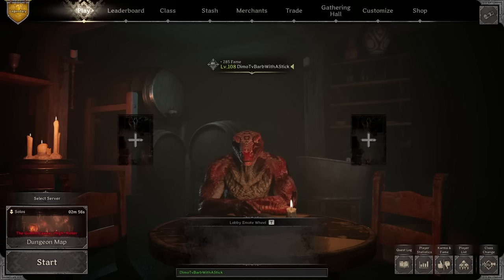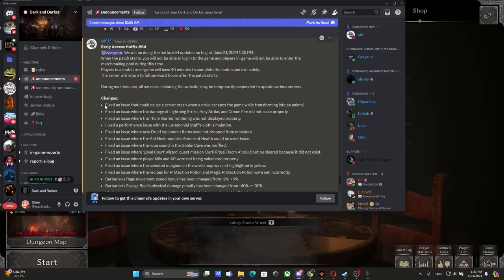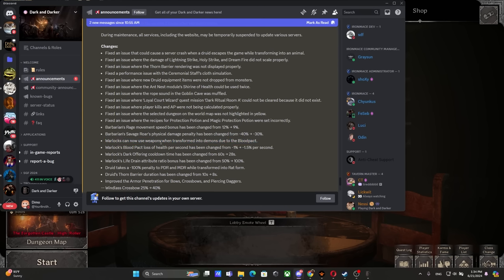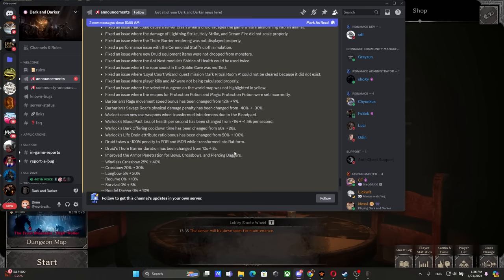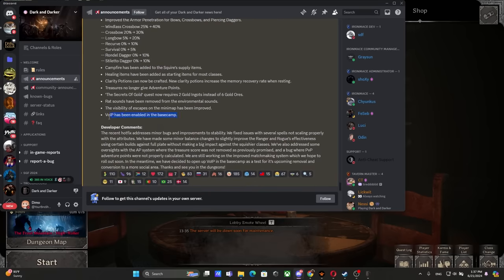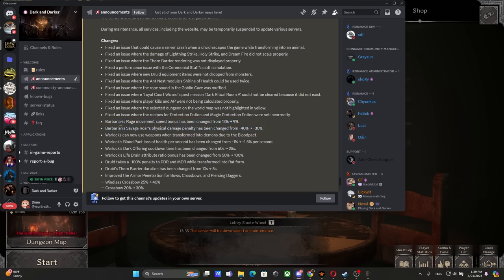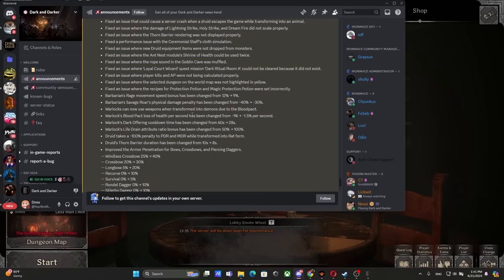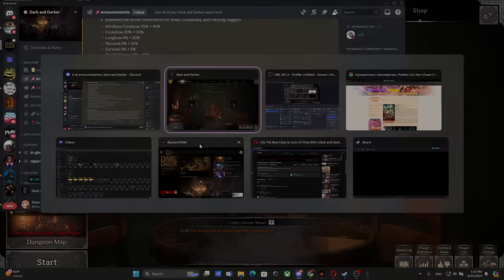New Patch Barbarian Got a HUGE Nerf, Warlock got Buffed😂| Dark and Darker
Hey everybody, It's Dimo. Barb got hard Nerfed! We gotta Stay Strong Brothers!

0:00 Barbarian Got Hard Nerfed
3:40 Warlock Got Hard Buff
6:00 Druid Rat Form Nerfed
7:30 VOIP in Lobby
9:00 Bard isn't Nerfed
10:00 Warlock isn't Nerfed
11:00 PDR Fighter with Rondel+Buckler isn't nerfed